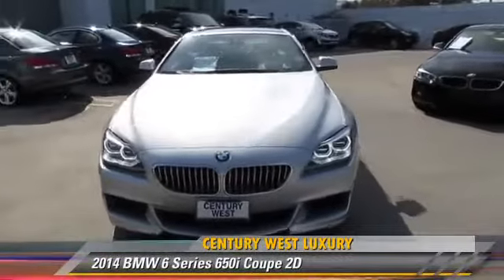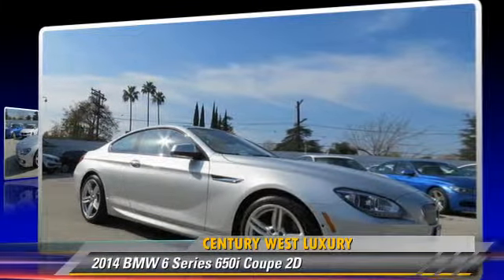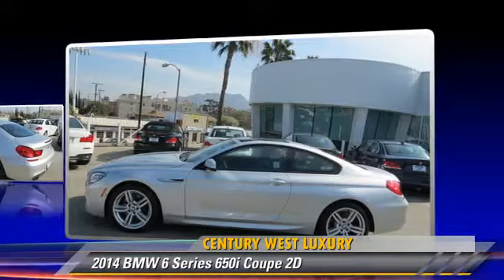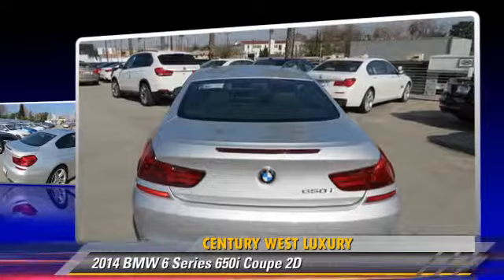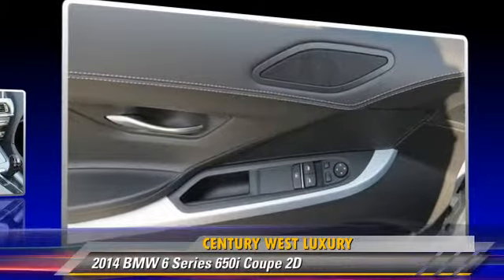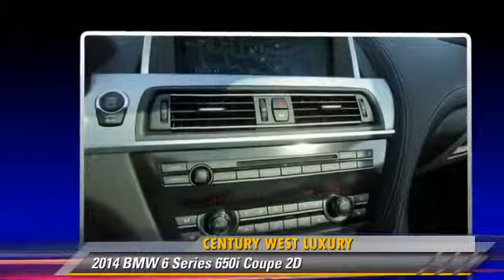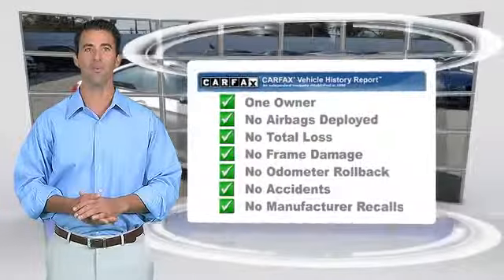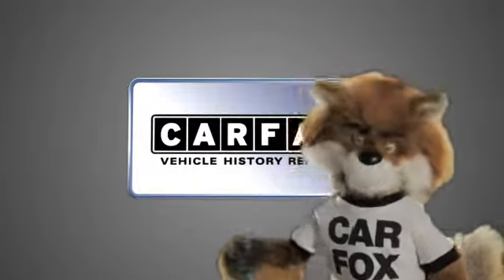Century West Luxury, Studio City CA 91604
[DFIN:3:2898479:I:2914:D04979BB:fe2007d503f099eca560eb5d0f53dbd8]